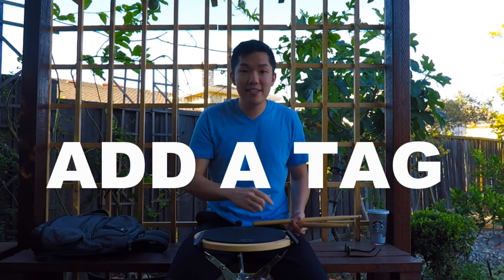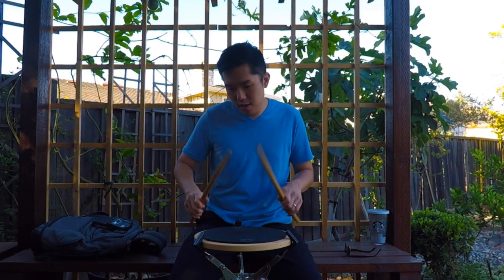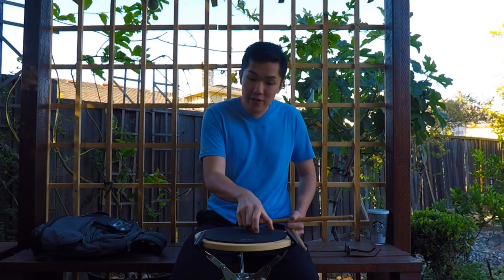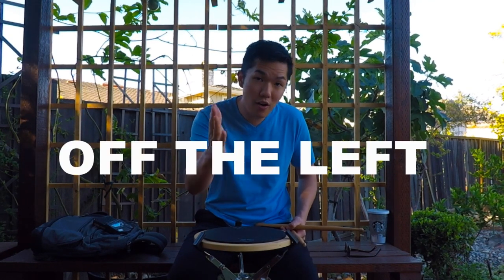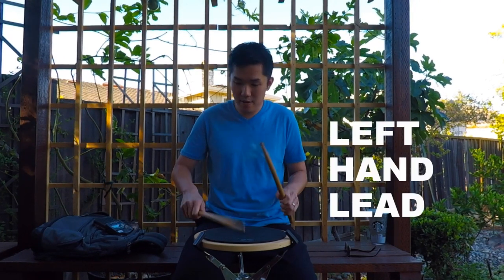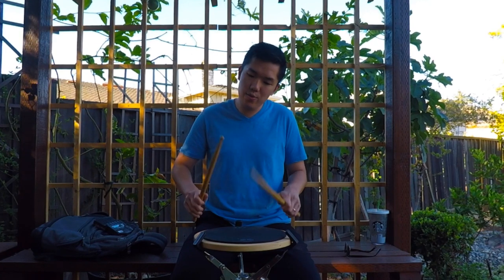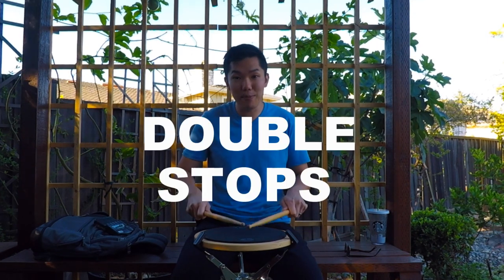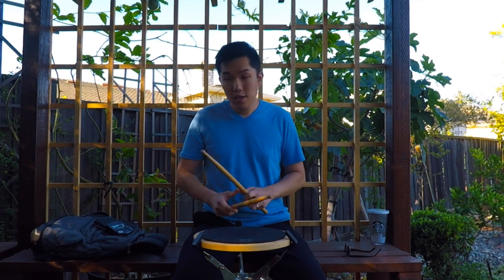5 TIPS FOR SMOOTHER SINGLES | Tuesday Tip w/ Huei-Yuan Pan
FREE SINGLES EXERCISE SHEET

MARCHING PERCUSSION PLAYBOOK
More exercises & more explanations for the most asked questions

DRUMLINE BLUEPRINT
Video Course to start learning how to play and teach

MY GEAR
Camera Mount
Micro SD Card
External Hard Drive
Portable Charger
Extra Batteries
Handheld Gimbal
2nd Camera

FOLLOW & CONNECT

Mailing address:
Huei-Yuan Pan
10573 West Pico Blvd #358